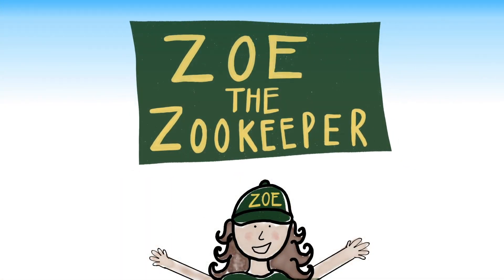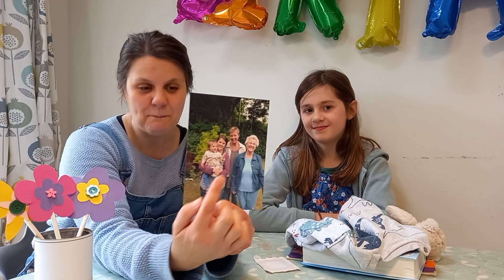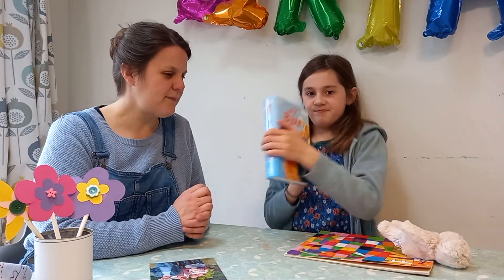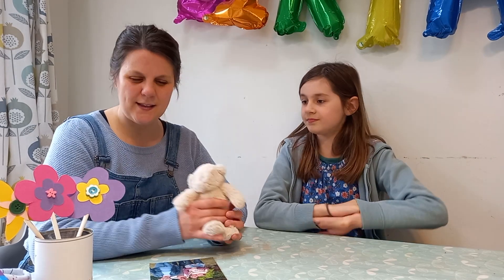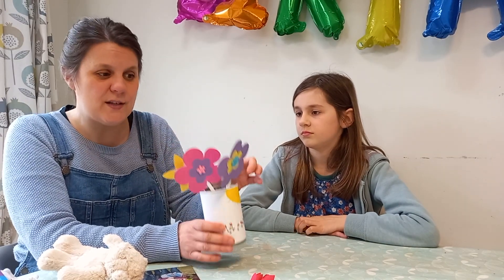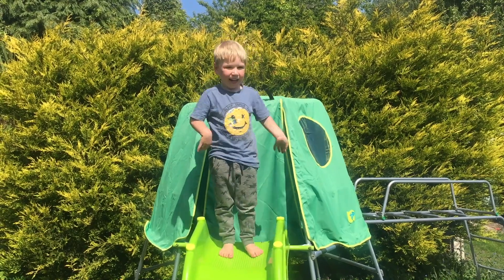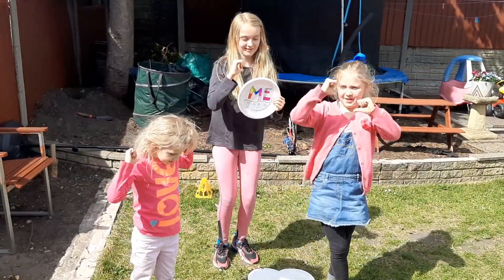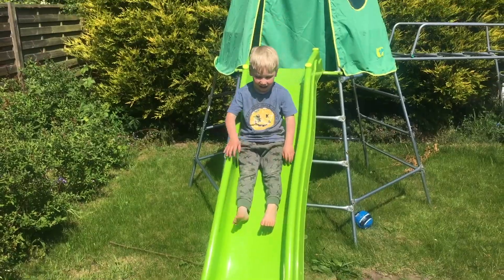Tots Church at Home - 14th March: - Lesson 8 - Thank You, God, for My Mum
Join Zoe and Naomi on Mothers Day as we thank God for our Mums!